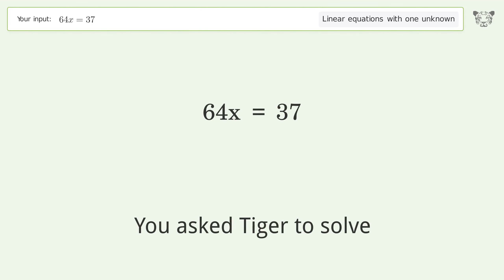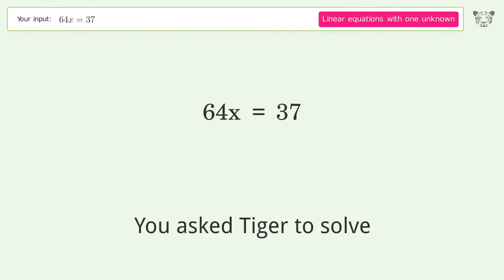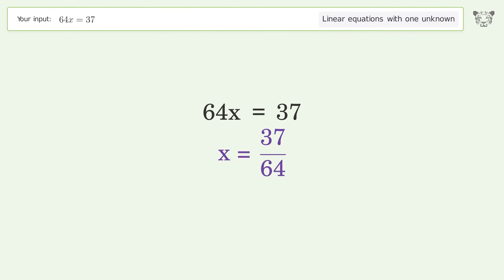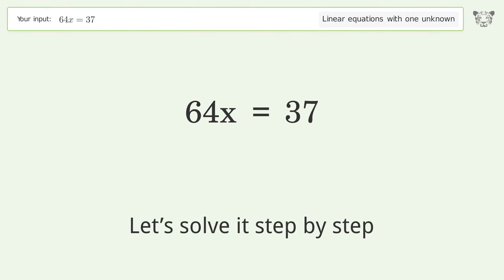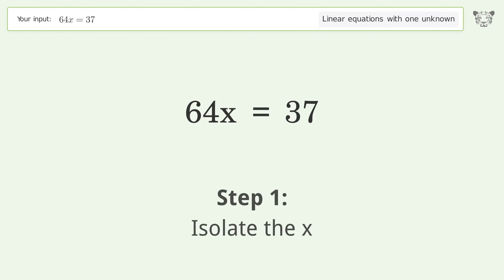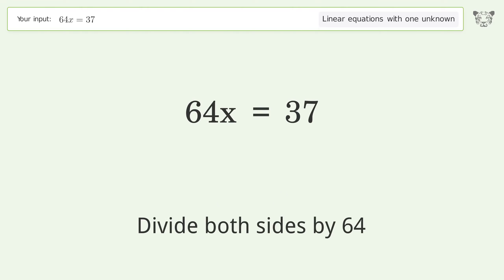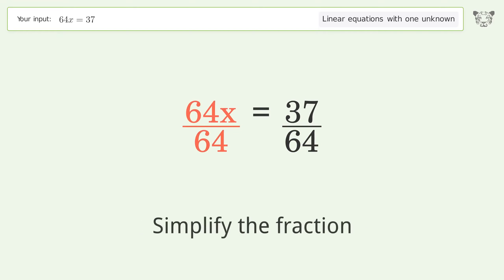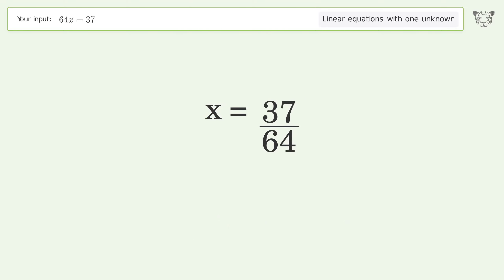Solve 64x=37: Linear Equation Video Solution | Tiger Algebra